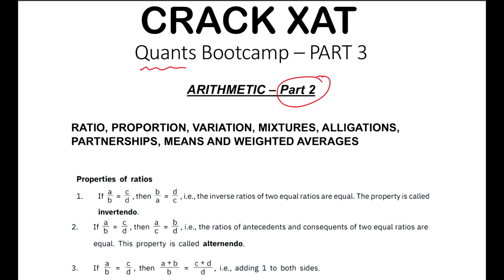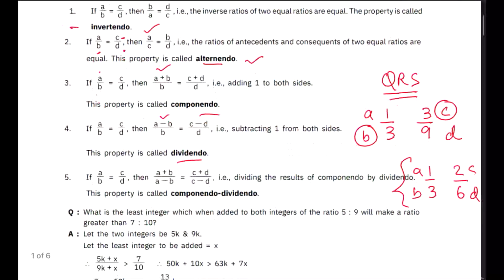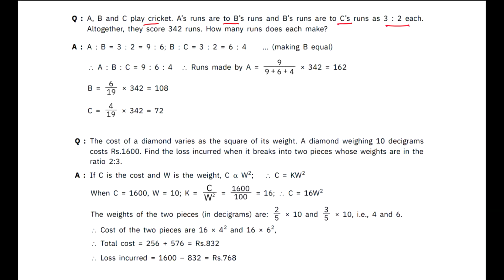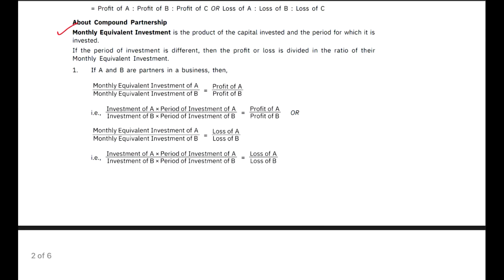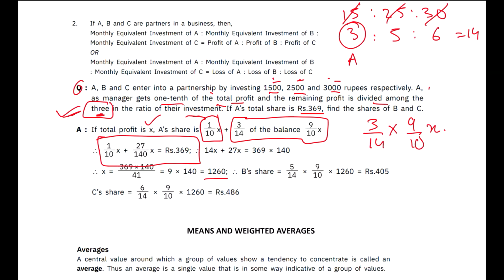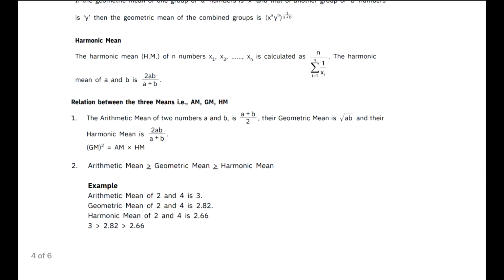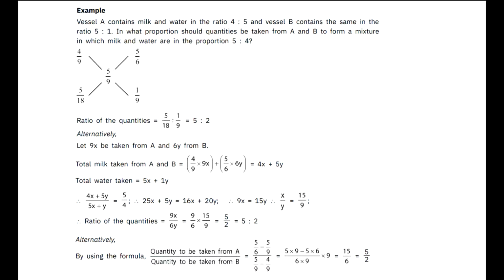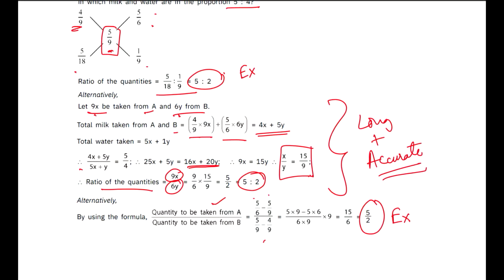XAT 2024 Bootcamp Quant P3| RATIO, PROPORTION, VARIATION, MIXTURES, ALLIGATIONS, PARTNERSHIPS, MEAN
This is the PART 3 of QUANTS BOOTCAMP and ARITHMETIC PART 2.
Start the revision with the most important topics in XAT.

Static GK
Important Days in January
Current Affairs
General Awareness
Psychometric Test
CMAT 2022
MICAT 2022
MICA
MAHCET 2022
reading comprehension
comprehension tricks
Motivation video
Motivational
XLRI Jamshedpur
XLRI JSR
XLRI view
Priyasha Das
XAT 2023
SNAP
TISSNET
IIFT
TISSMAT
TISS mumbai